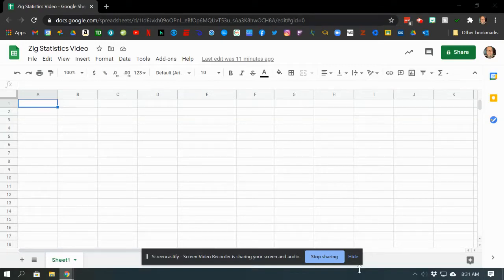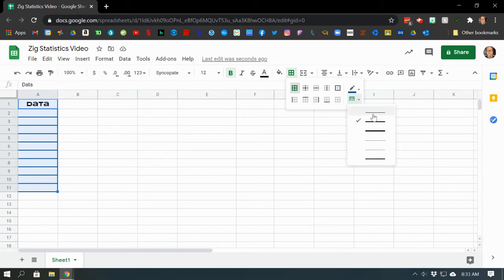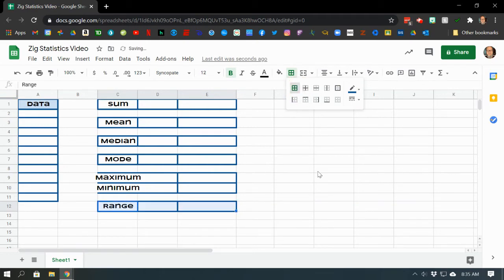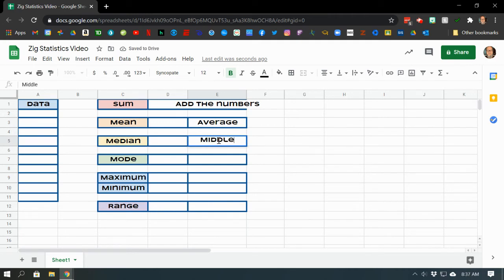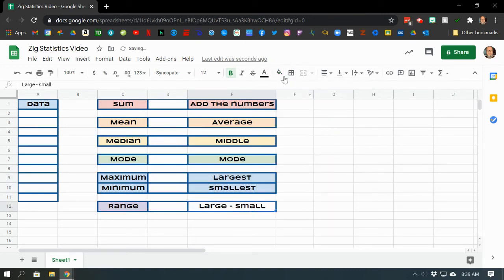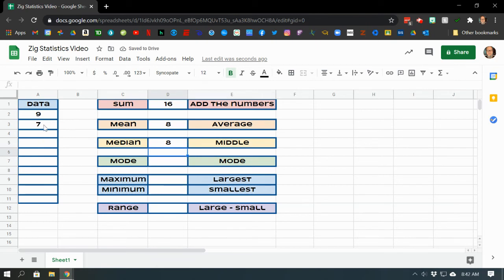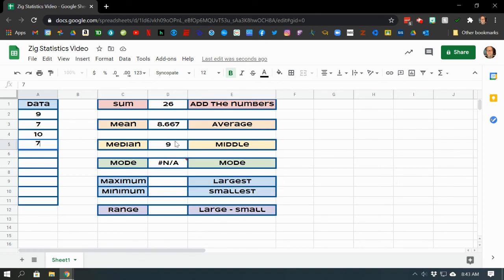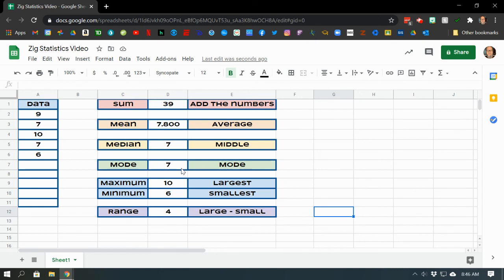Google Sheets - Mean, Median, Mode, Range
In this video I demonstrate how to create a Google Sheet that solves basic statistics questions like mean, median, mode, & range.

0:00 Introduction
0:18 Create & edit a table for data
2:41 Create & edit a table for statistics (mean, median, mode, range)
4:18 Using Fill Colors
4:50 Resize a Column (3 ways)
5:54 "Define" statistic's terms
7:02 Resize a Column (3 ways)
7:43 Using Fill Colors
8:06 Formulas in Google Sheets
8:26 Formula for the Sum
9:20 Formula for the Mean (Average)
10:11 Formula for the Median
11:00 Decreasing Decimal Places
11:34 Formula for the Mode
12:30 Formula for the Maximum
13:00 Formula for the Minimum
13:55 Formula for the Range
14:30 Wrapping It Up